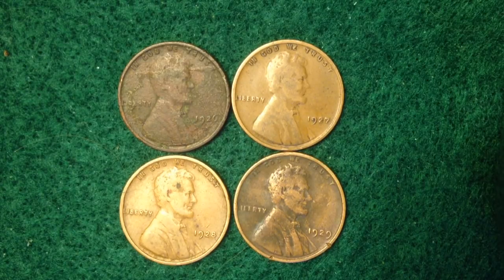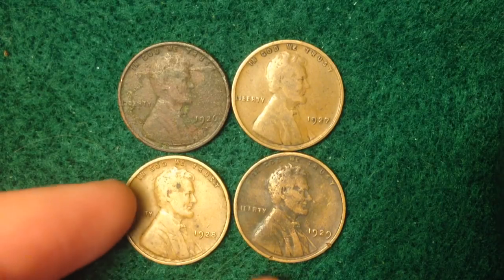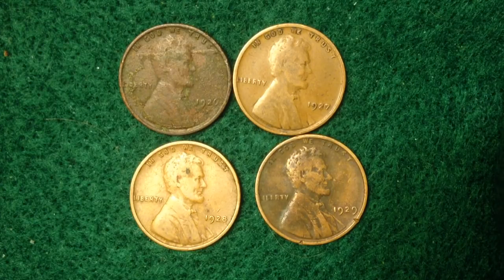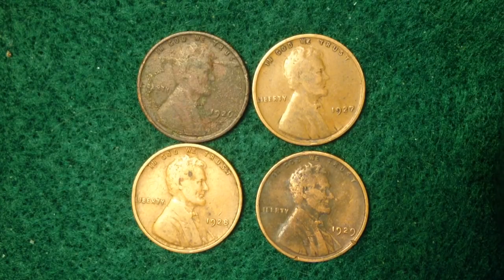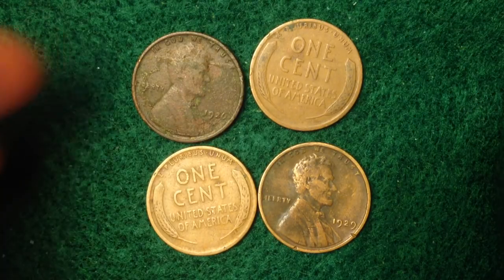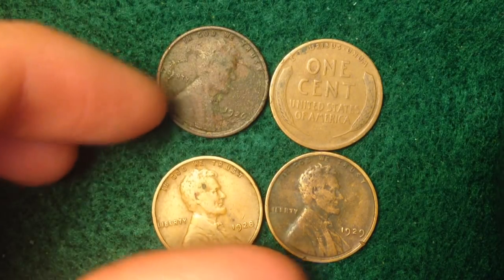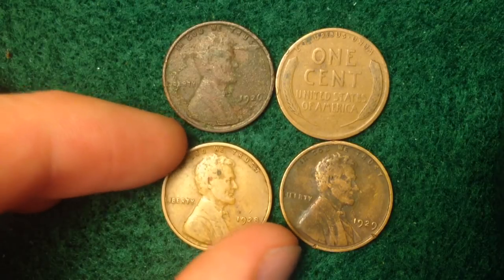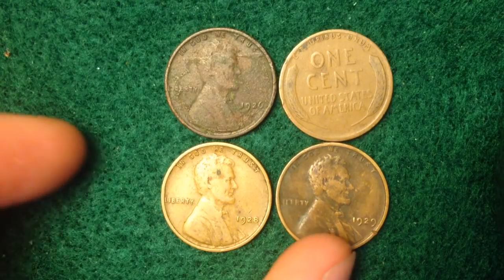1920s Wheat Pennies Worth Collecting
Type: Wheat Penny
Year: 1920
Mint Mark: No mint mark
Face Value: 0.01 USD
Total Produced: 310,165,000
Silver Content: 0%
Numismatic Value: 35 cents to $35.00
Value: As a rough estimate of this coins value you can assume this coin in average condition will be valued at somewhere around 35 cents, while one in certified mint state (MS+) condition could bring as much as $35 at auction. This price does not reference any standard coin grading scale. So when we say average, we mean in a similar condition to other coins issued in 1920, and mint state meaning it is certified MS+ by one of the top coin grading companies.